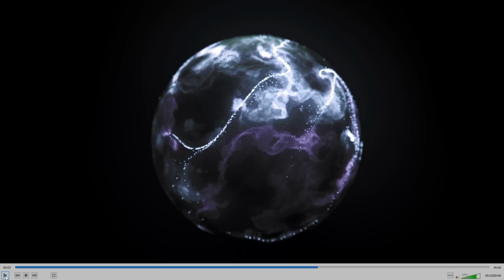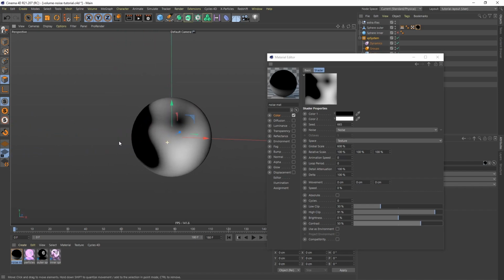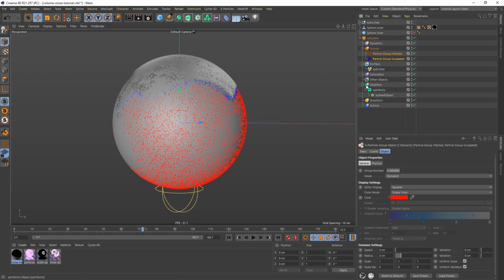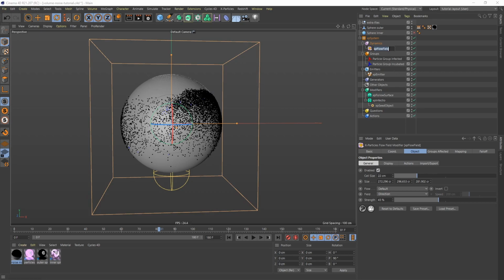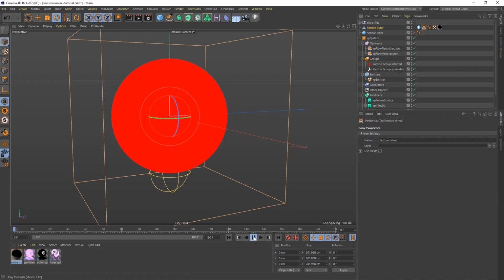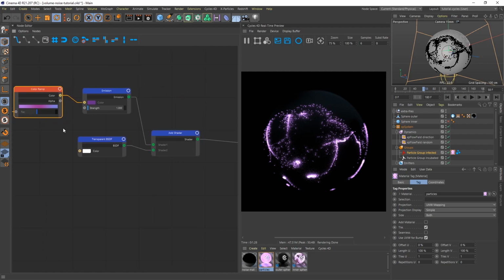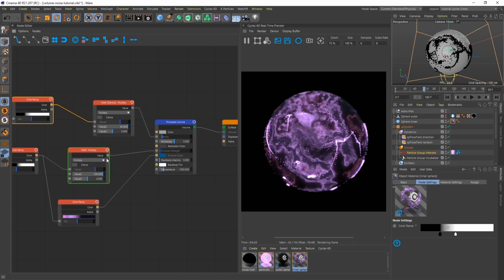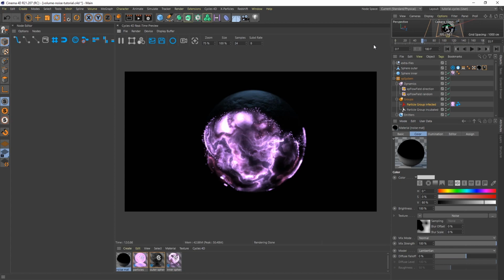X-Particles Tutorial - Volume Noise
In this X-Particles and Cinema 4D tutorial, we'll use xpInfectio to generate particles and drive a vertex map. We'll also look at one of the new features of the latest Cycles 4D release: The ability to animate volume noise.

Cheers
Jesper